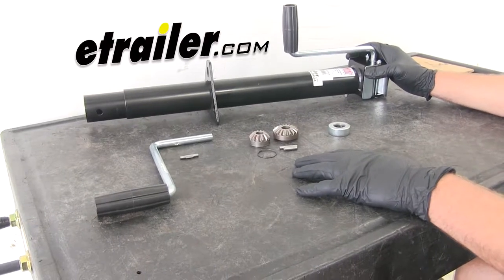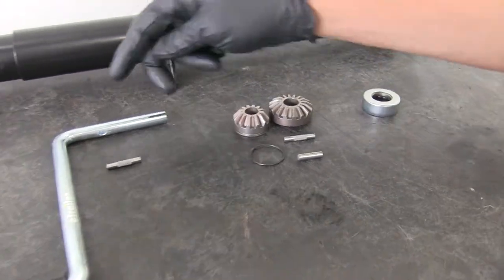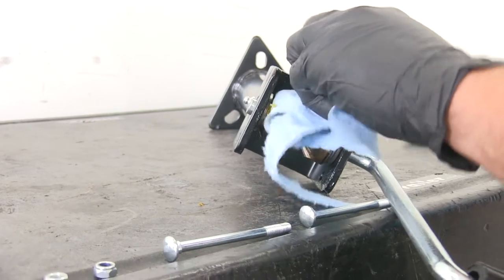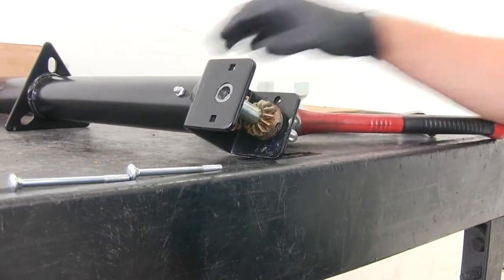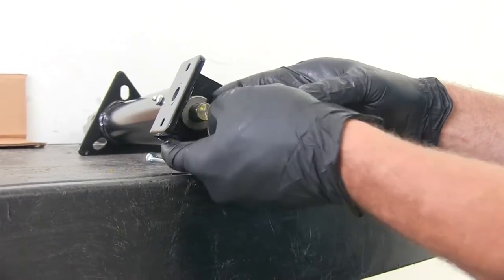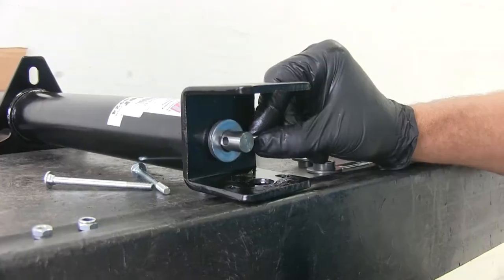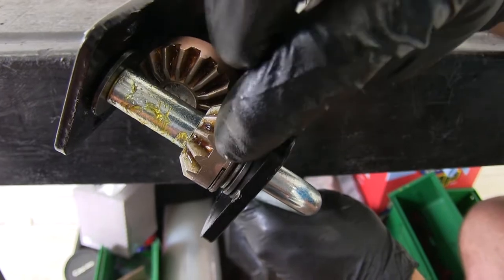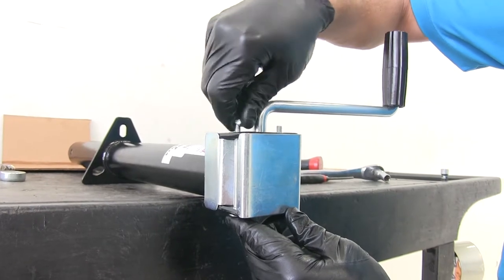Hands-On with the Replacement Bearing for etrailer and Ram Square Jacks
Today we're going to be taking a look at the complete rebuild process for the 5,000 wind A frame style trailer jack. This is going to be a side wind with metal cap. This is part number TJA-5000S-B. There are going to be three kits that you'll need to completely rebuild it or you can use whichever one you need. Starting at the bottom here in the base we've got a bearing. This is part number TJD-7000-BR. That's our friction reducer so this is going to sit on the screw.

You can see how the inside turns independently from the outside. That sits down on our screw. As that rotates it keeps the friction from building up on the top plate. Next we're going to have the gear kit. We're going to have the side gear, the bottom gear, the handle pin, the base gear pin, and the keeper ring. These are part numbers TJD-7000S-GR.

If you just need to do a handle replacement we also have that available. This is TJD-7000S-HD. That's going to be the handle, the end of the handle or the actual part you'll hang on to and the replacement pin. Let's get these moved over to the side for now. Since this is a brand new jack we're going to take apart and rebuild it with the same components so we won't be messing with those too much any more. Let's go over the process.

Again, we're looking at a metal cap jack here with side wind. We're going to have two bolts that pass through. Those are what keep that top cap in place. If you'll grab a ten mm socket you'll be able to get these backed off. You're going to be reusing these so you want to set them aside.

Kind of tap those out, then we'll pull straight up on that cap. We'll want to do what we can to get all the old grease out of here. Good idea to have some grease on hand. That way you can put it back in there when you're done. Just use regular multi-purpose grease is fine. It doesn't necessarily have to be high temp or anything like that. With most of that cleared out you're going to be able to see the small keeper ring that helps to hold our pin in place. It's going to be right here. You see it kind of rotate around there and spin a little bit. What we want to do is just work one side of it off right where it ends, up and then towards the outside of the jack. See how it's now not in the groove any more. It's sitting behind it. Then you work that all the way around and it should come off for you, just like that. Now we'll want to drive that pin. You can see there's that small semi-circle right here. The gear we need to drive that pin out toward the bottom. We're going to use a five 30 second punch. You could go with one a little bit bigger but you don't want to go too much bigger. You're going to see your handle right there will become free. You'll know you've got that pin driven all the way out. That's going to be the one that has the little grooves in it all the way around. At that point we can slide our handle down. As we slide this out this is going to be just a space here that's there so we'll pull that out. Continue to pull the handle out then we'll have our gear. You can see the little snap rings come with it there. Set those aside. Then you've got your washer. This doesn't normally experience any wear. The same as the bushings that we have in each side here. These are just flange bushings so we shouldn't have to worry about replacement of those. Now we can grab that drive gear there on the bottom. We'll lift that up and off. You'll see this little pin here. It just floats side to side. Pull that out. You'll see we've got a washer there that we'll want to remove. Hang on to that. We're going to be reusing it just like our bushings. Here, here